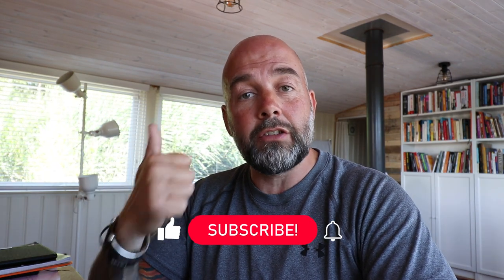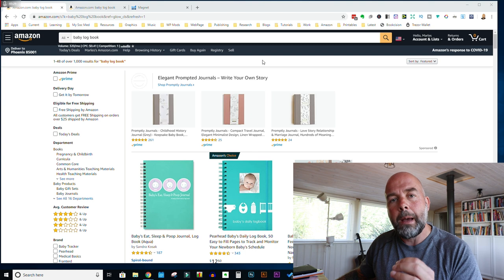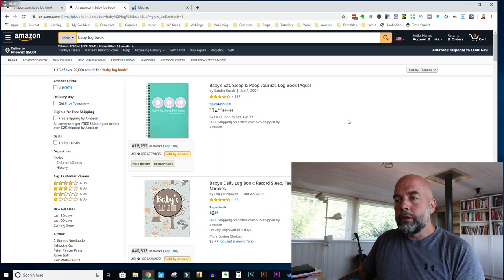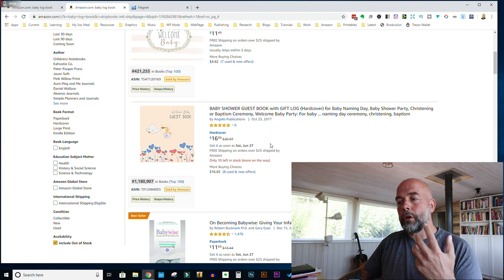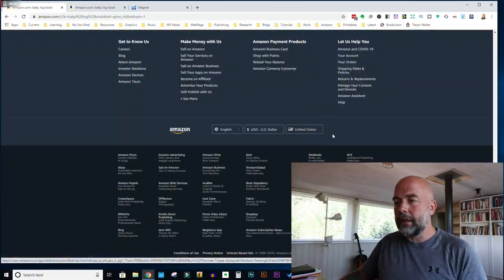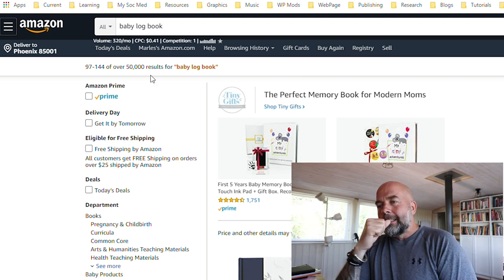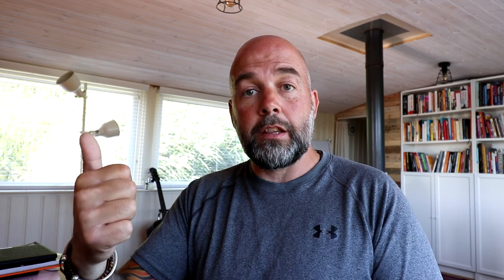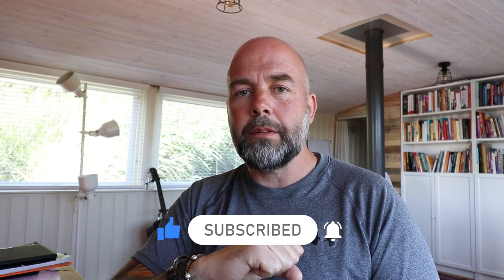Which Amazon KDP Category - ALL or BOOKS for Keyword Research?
In this video I show you why I do my research in the All category in order to fund the lower competition keywords and to make more money in royalties.

Thank you for the support!  The examples in this video are for illustration purposes only.

About this video - This video looks at at whether to choose the All category or Books category when doing keyword research to find low comnpetition low content books and make more money online.